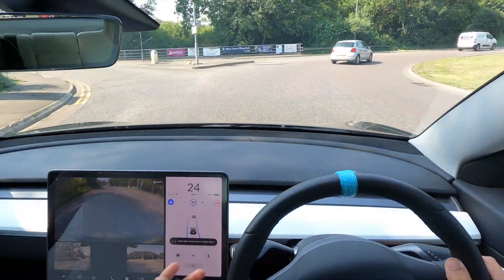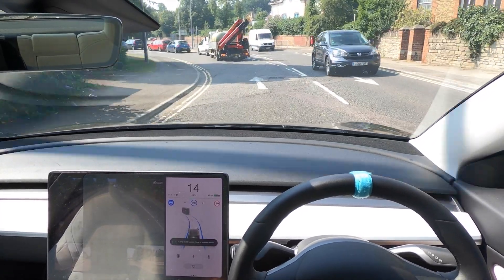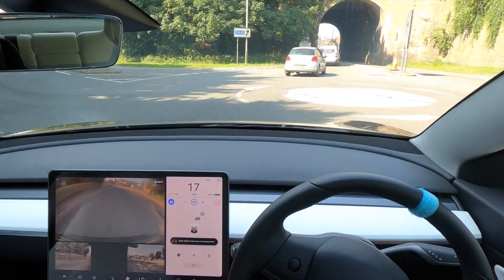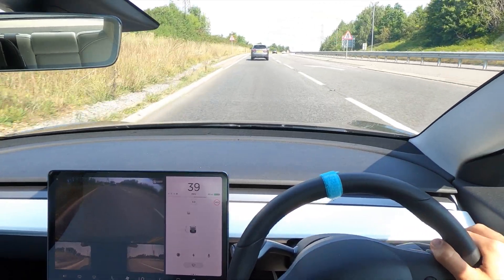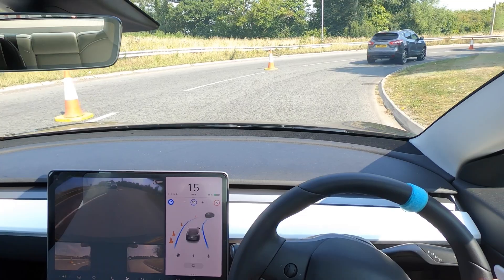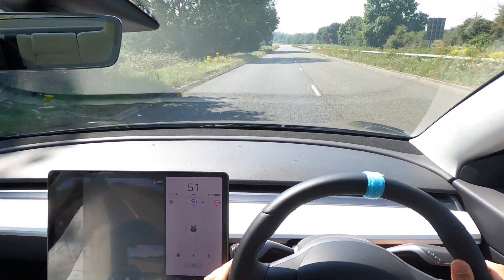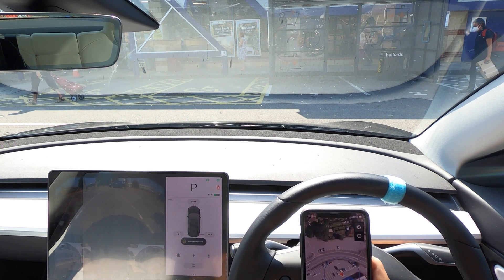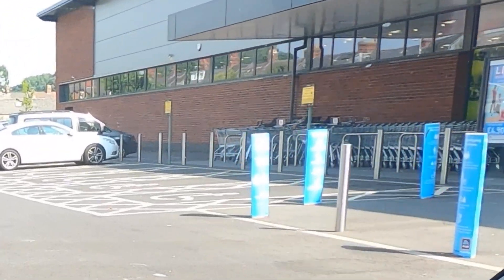'Full Self Driving' on UK town roads & NEW visualisations! - Tesla Autopilot Test 2020.28.6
'Full Self Driving' on UK town Chippenham Wiltshire roads & NEW visualisations! - Tesla Autopilot Test 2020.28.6  | Tesla Autopilot Full Self Drive HW3 Model 3 Performance version

Patrons: *BEING UPDATED, FULL LIST IN NEXT UPLOAD. THANK YOU FOR SUPPORTING!*